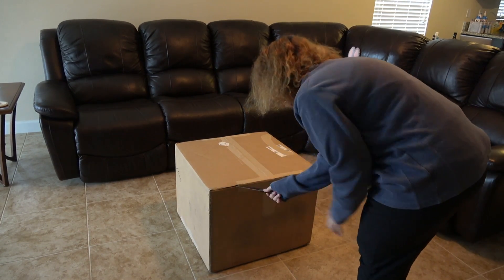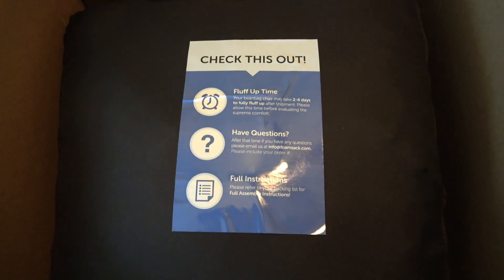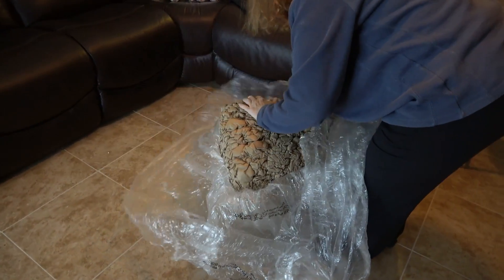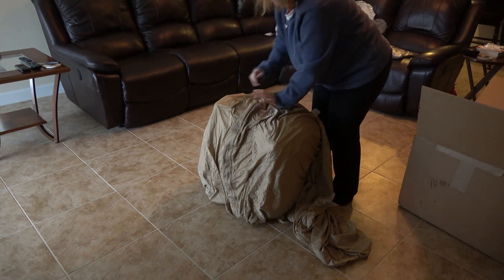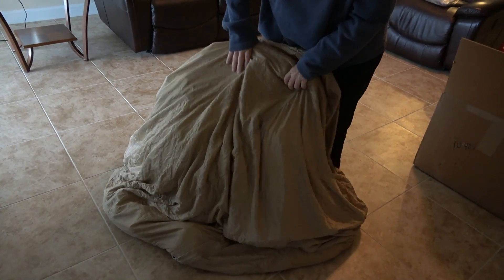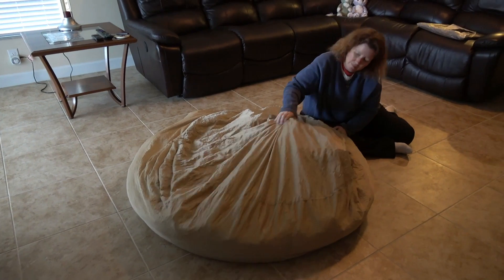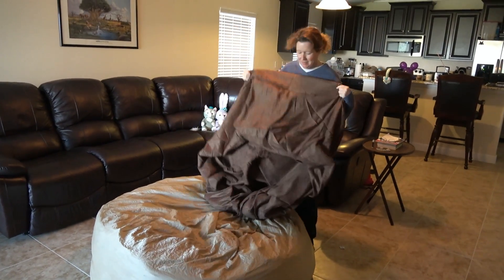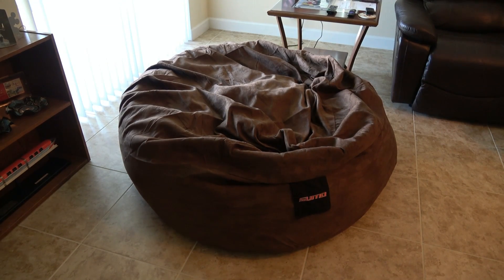Sumo Lounge Sultan Beanbag Chair Unboxing, Setup and Review - It's Huge!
We were sent a Sumo Sultan Beanbag Chair to unbox and review. The company gets great reviews for their products, and it took 4 or 5 days to feel our new bean bag chair was fully finished and ready to use.

From Sumo, "The Sumo Sultan giant bean bag chair measures 60" by 60" by 38", offering you a ton of room to relax and spread out, either on your own or with a friend. You have a choice of two different styles, either microsuede with a total of 16 different colors to select from, or corduroy, with three colors.

That means you can really get any exact look and style that you're seeking. Make a bold statement or blend with your existing decor, either way, you can sit, lay down, sprawl out, and relax with the best seat in the house.

Sumo Lounge giant bean bags never go flat. They'll stay fluffy, full and wonderfully comfortable for years. We even offer a 100% satisfaction guarantee, because we're confident that you'll love our products. The covers can even be easily zipped off for machine washing."